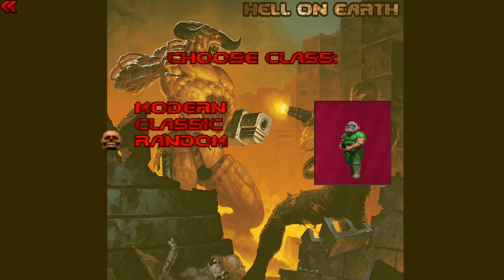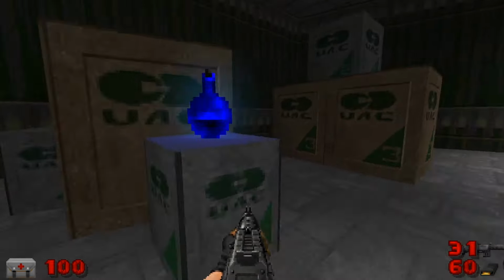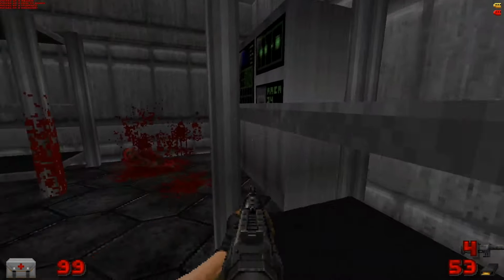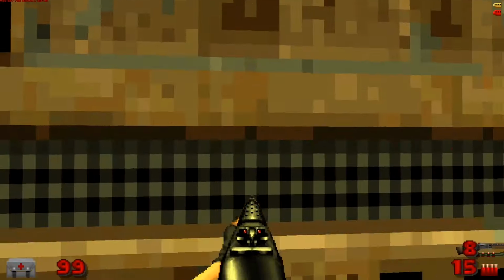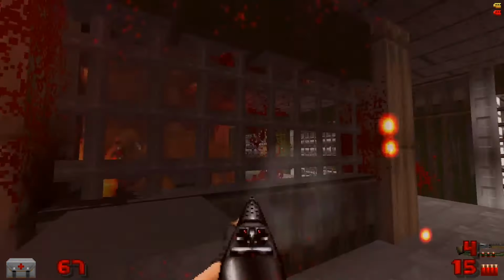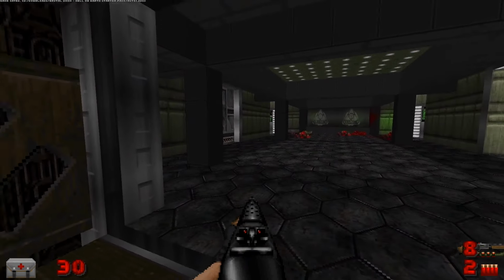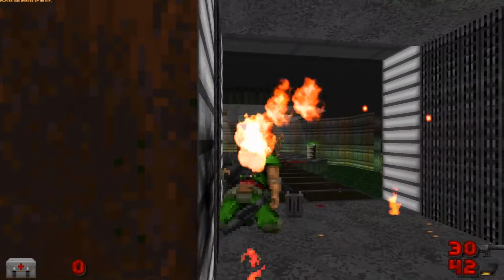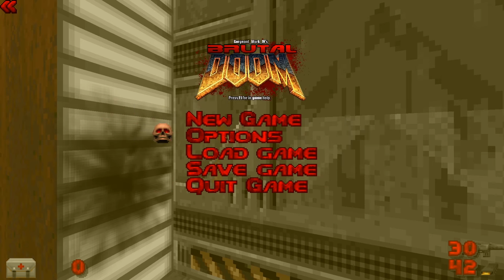Gotta Shoot Em All - Brutal Doom Gameplay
There is an enhanced version of the classic Doom games, so Eric thought he would poorly play it for your amusement.